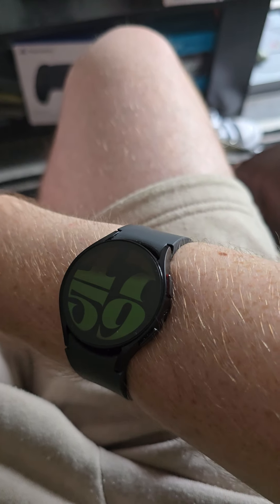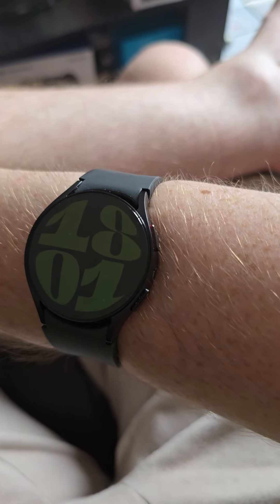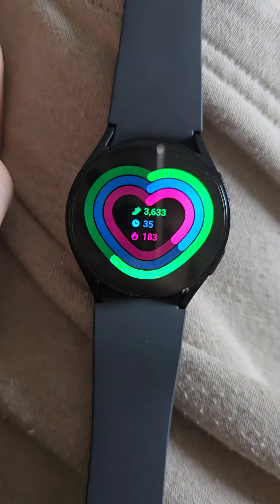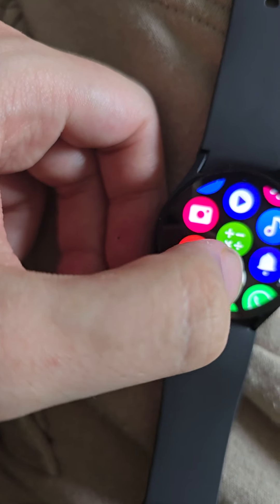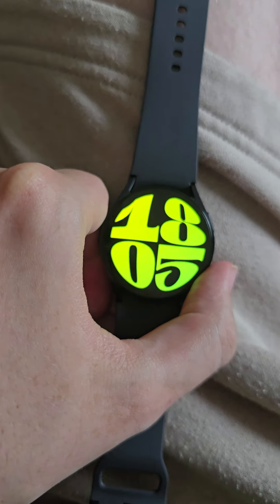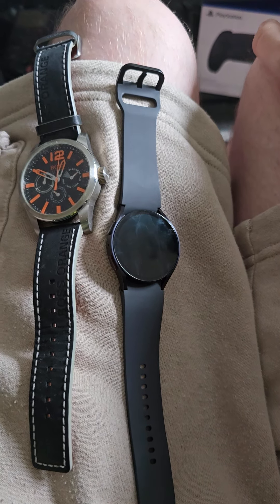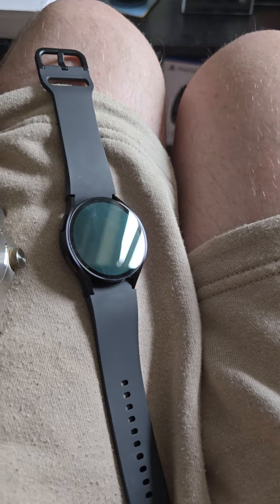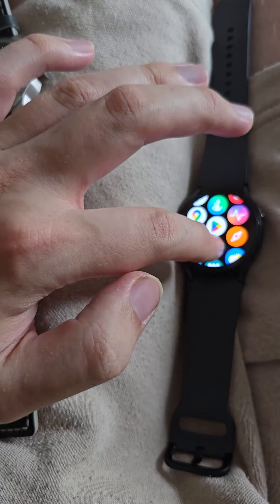Samsung Galaxy Watch 6 Review This Has Really Changed My Life For The Better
In this video I am reviewing the Samsung Galaxy Watch 6 which I had as a free gift with my Samsung S24 Ultra I explain what features I really like on the Watch and why it has changed my life so much for the better comment your thoughts down below I will always reply